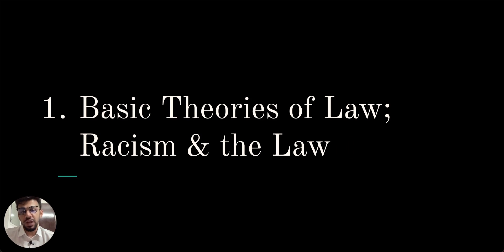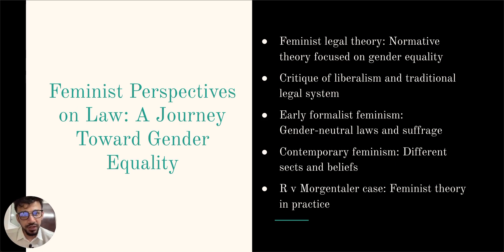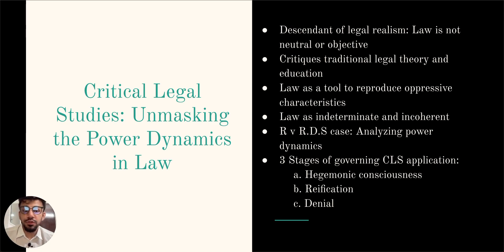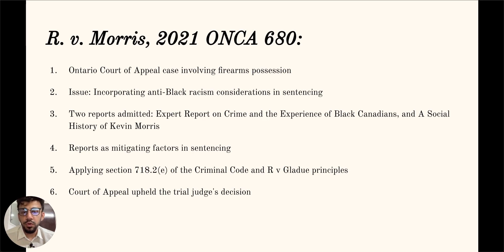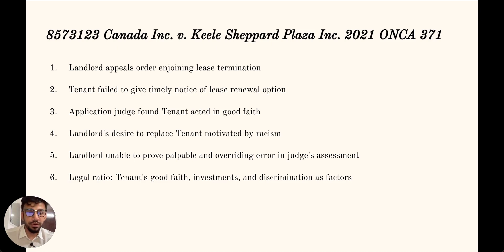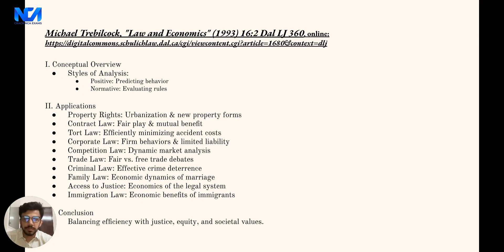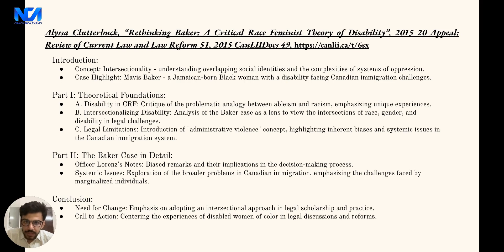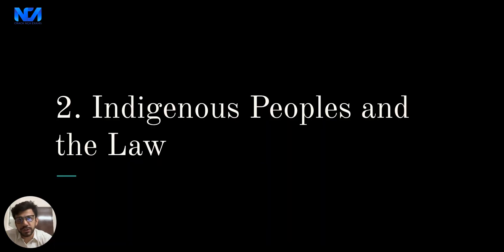Foundations of Canadian Law | Basic Theories of Law: Racism & the Law | Chapter 1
Welcome to our comprehensive class on the foundations of Canadian law. We'll explore the theoretical bases of Canadian law, its implications, and its application in various landmark cases. Dive deep into legal theories, their impact on the legal system, and understand how they shape the decisions made by judges. We'll also touch upon the recent updates in the syllabus, providing insights into the intersectionality of race, gender, and disability in the Canadian legal framework.

Important Timestamps:

(00:00) Introduction to the foundations of Canadian law.
(01:35) Basic theories of law, racism, and the law.
(02:06) Definition and importance of legal theories.
(02:34) Descriptive theories of law: Legal positivism and natural law.
(04:58) Feminist perspectives on law.
(06:44) Critical legal studies and its implications.
(09:29) Law and economics theoretical perspective.
(11:22) Case law discussion: R vs. Morris.
(13:09) Case law discussion: 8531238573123 Canada Inc. vs. Keeley Shepherd Plaza Inc.
(15:40) Case law discussion: R vs. Gladue.
(17:19) Update on the syllabus: Deep dive into Michael's Treble's article on Law and Economics.
(21:34) Rethinking Baker: A critical race feminist theory of disability.
(25:20) Conclusion and preview of the next class topic: Indigenous peoples and the law.